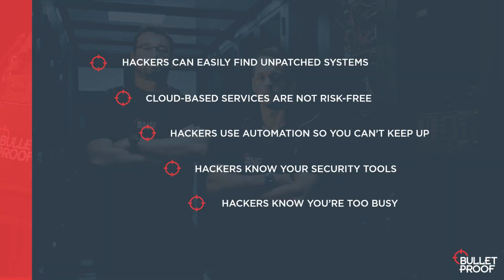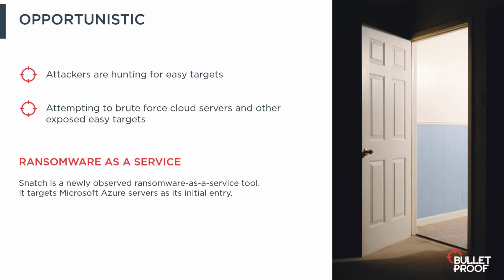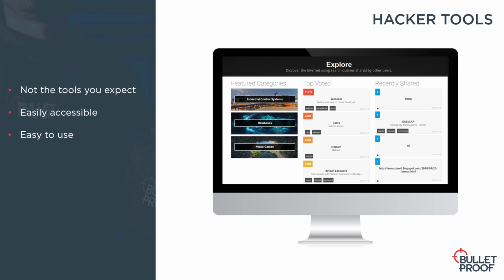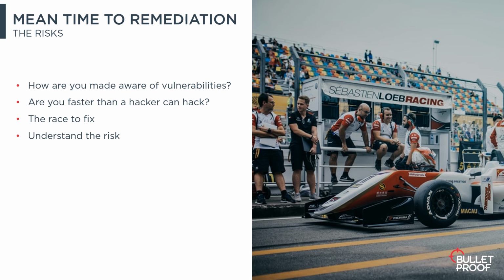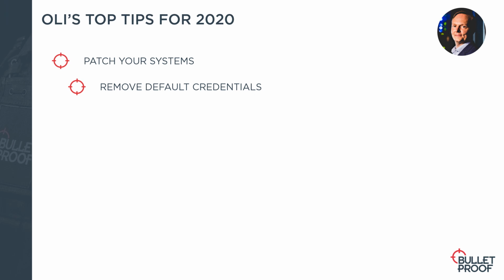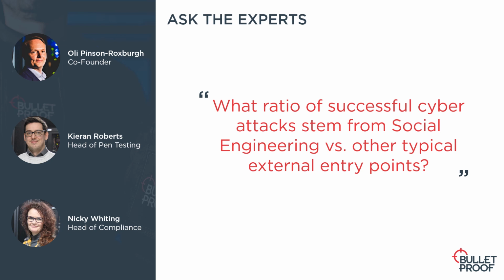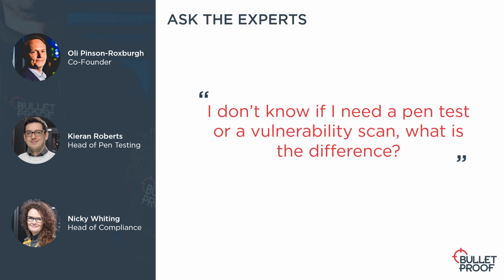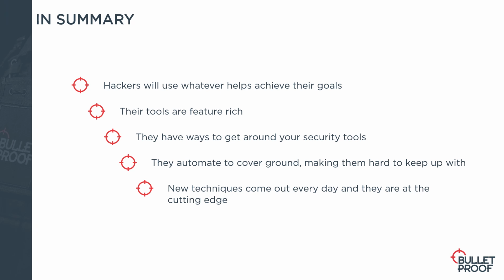5 Things Hackers Don't Want You to Know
By delving into the mind of a hacker, discover what makes your company a target and how you can improve your cyber security to avoid being easily targeted.

Followed by expert Q&A session with Head of Pen Testing, Kieran Roberts and Head of Compliance, Nicky Whiting.

• Blog - Latest Cyber Security News